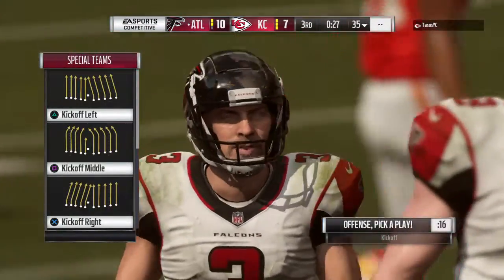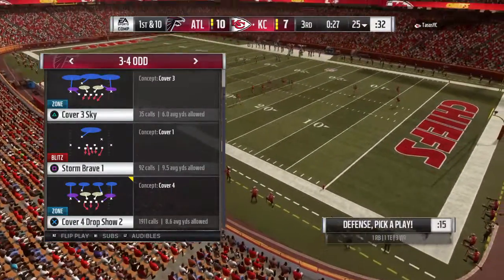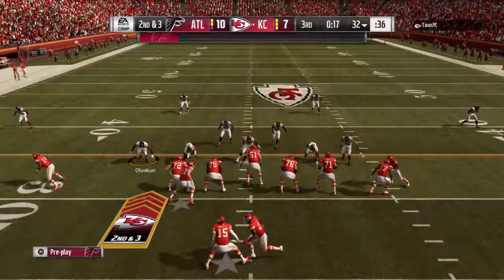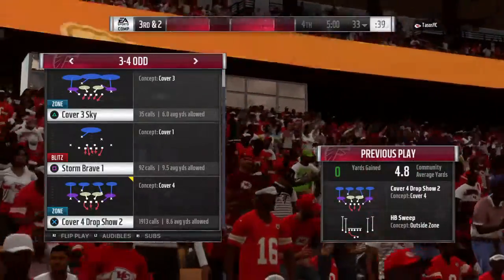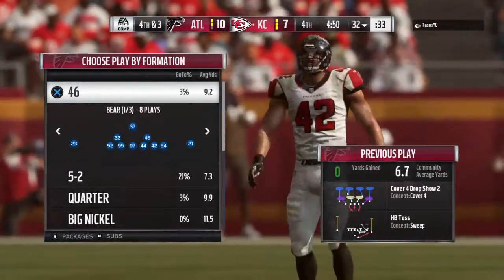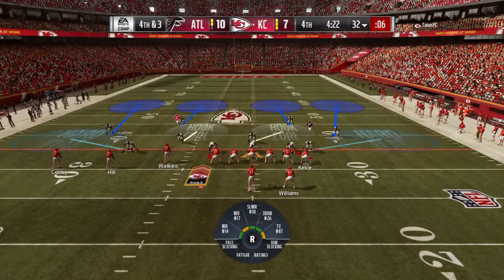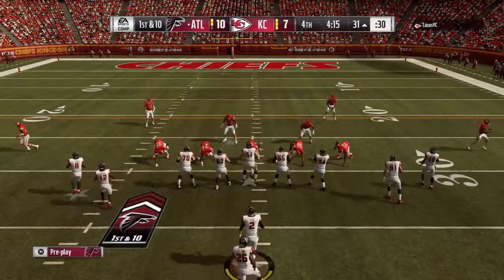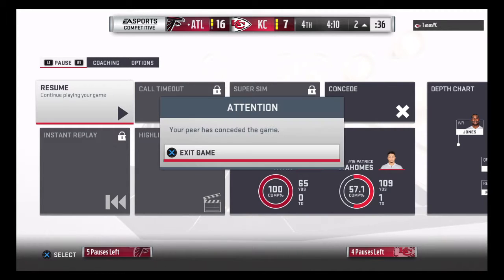Madden NFL 19_20190518001559